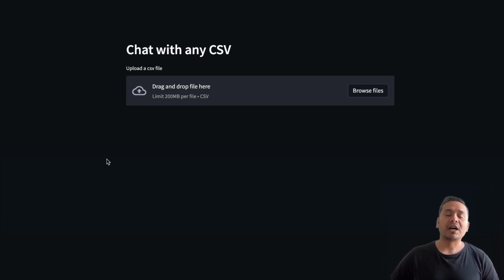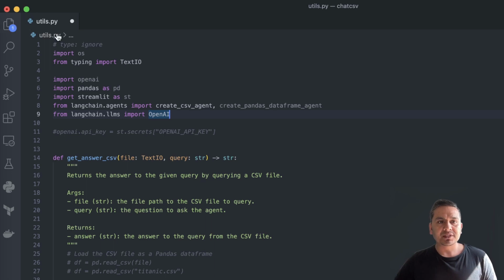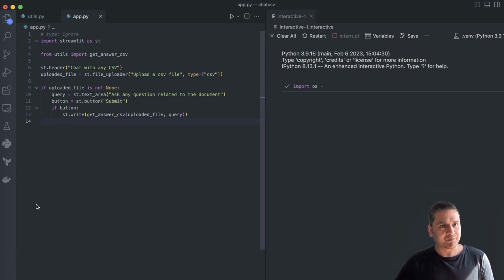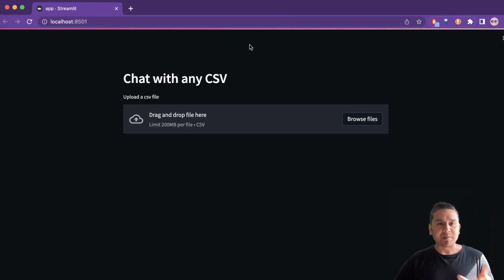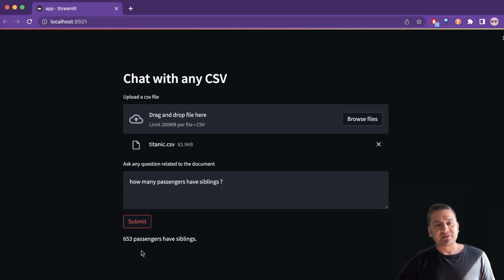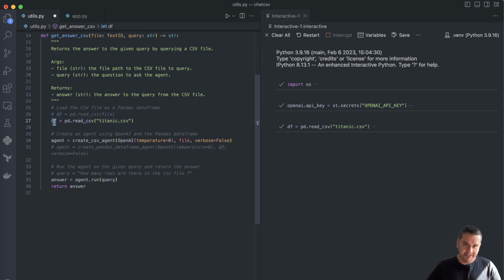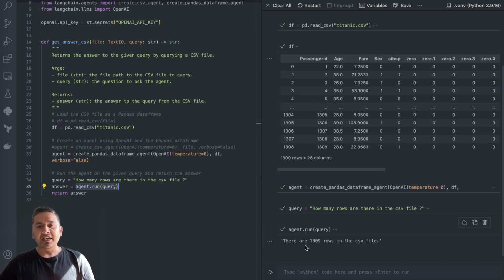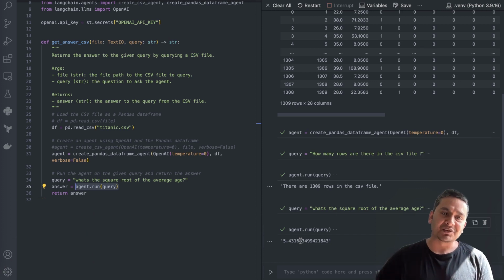ChatCSV: Chat With Any CSV | LangChain Use-case | Streamlit App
In this video, I have shown how easily you can create a streamlit app with LangChain for chatting with any CSV. Simply, upload the CSV file of your choice and start getting insights out of it. Happy Learning.